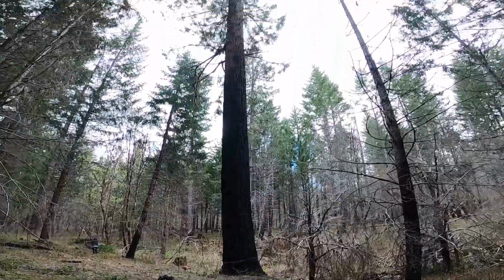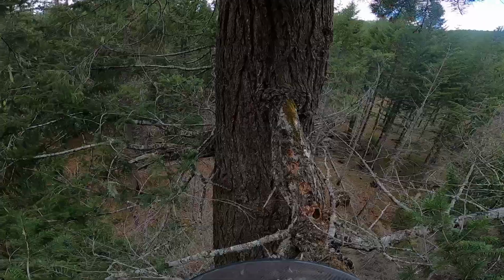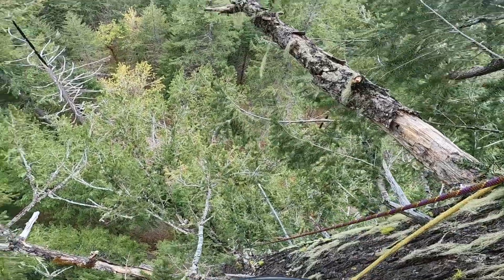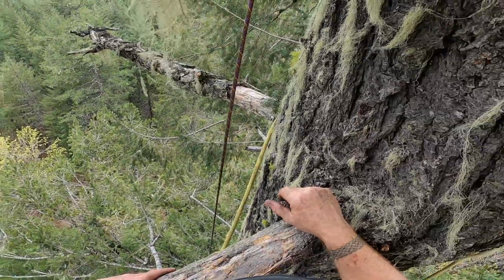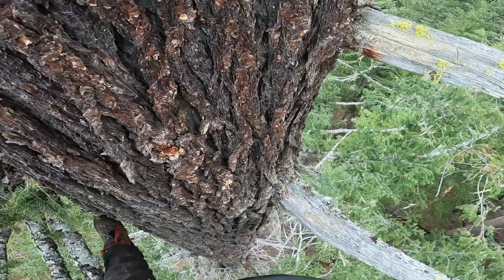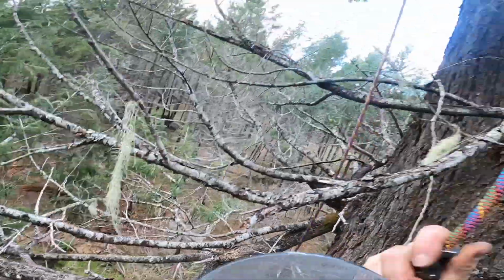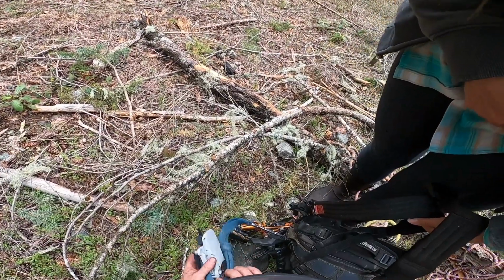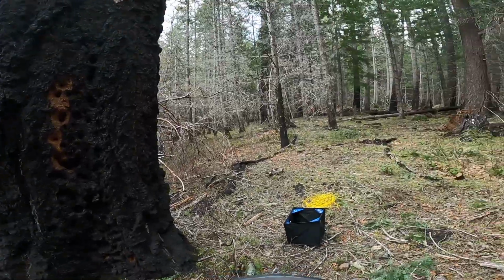Epic 185ft old growth climb, did I find my drone?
old growth rec climb southern Oregon